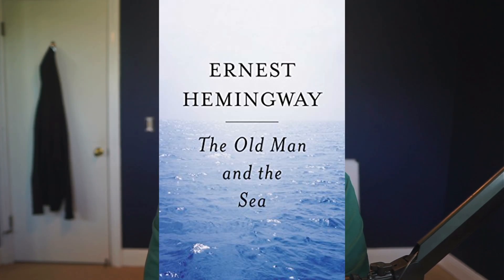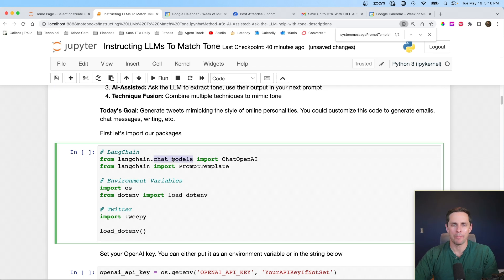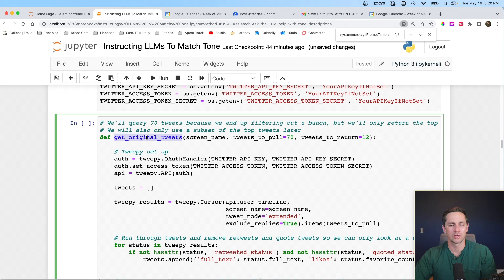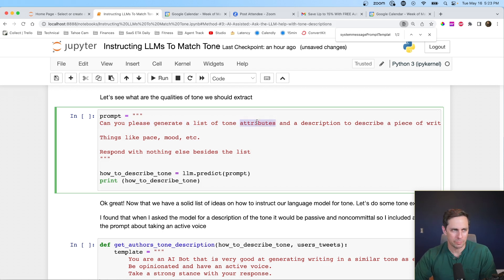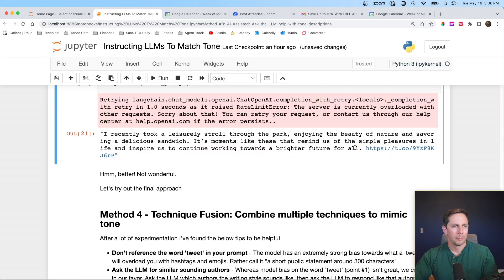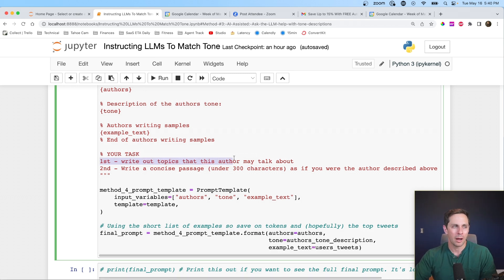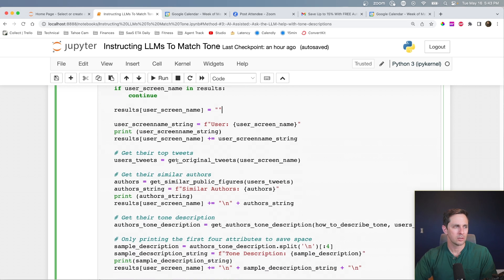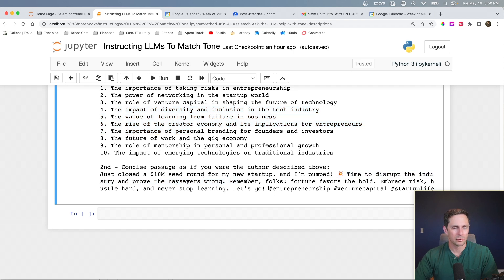Control Tone & Writing Style Of Your LLM Output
0:00 - Intro
0:49 - Main Tips
1:57 - Code Overview
2:50 - Method 1: Describe tone
4:21 - Method 2: Describe tone + examples
6:27 - Method 3: AI-Assisted
9:28 - Method 4: Technique Fusion
13:19 - Extra Credit: Loop through more people